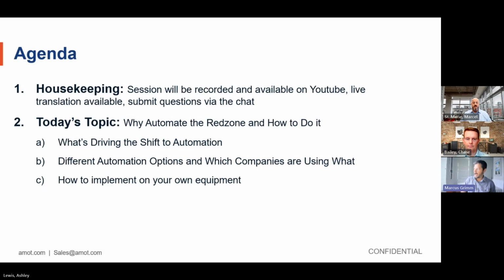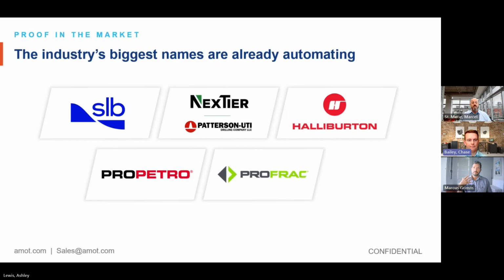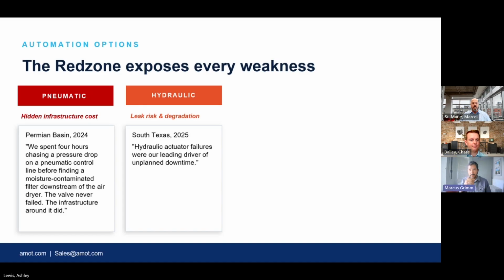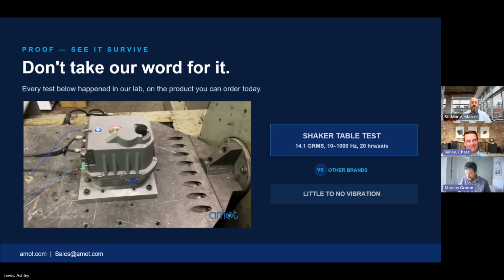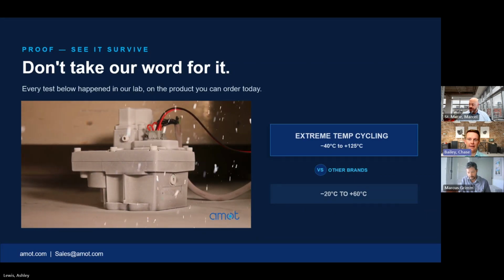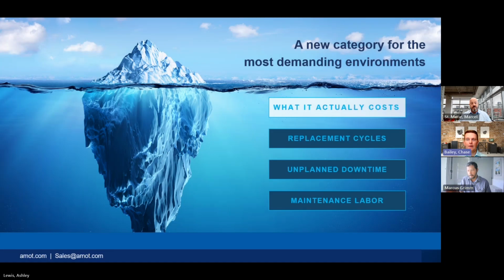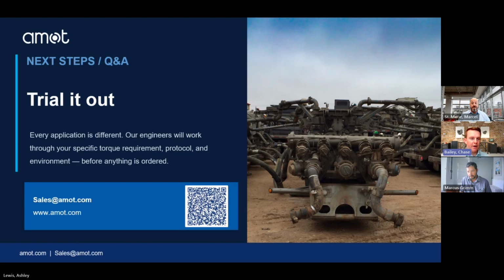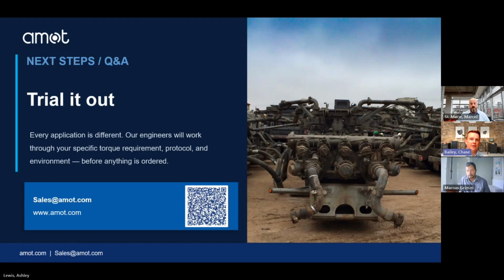Why Automate the Frac Redzone | Electric Actuators for Missile Manifold Butterfly Valves Webinar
Why Automate the Frac Redzone and How to Do It | Webinar with AMOT

The redzone is shrinking by design.

Tier 1 pressure pumping operators have spent years automating
butterfly valve control on missile manifolds to cut headcount in
high-pressure zones and meet tightening HSE requirements. The question
is no longer whether to automate — it's how to do it cost-effectively
on equipment you already own.

In this webinar, AMOT's Chase Bailey and Marcel St. Marie break down
what's driving the redzone automation shift in the frac industry and
how to make it work in the field.

What you'll learn in this webinar:
- Why pneumatic, hydraulic, and standard electric actuator systems
  fall short in redzone applications
- The real cost of control system failures in the field — not just
  parts, but downtime, HSE exposure, and operational risk
- Why electric actuation now makes economic sense over the full
  equipment lifecycle
- A practical framework for implementing automation on equipment
  you already own
- How to retrofit existing missile manifolds without replacing the
  entire control system

Who this webinar is for:
- Pressure pumping company HSE and operations leaders
- Frac equipment OEMs and packagers
- Asset managers responsible for missile manifold and pump fleet
  upgrades
- Maintenance and reliability engineers
- Field operations and well site supervisors
- Procurement and capital planning teams

Why the frac redzone is changing:
The "redzone" — the high-pressure work area around the missile
manifold during pumping operations — has historically required
personnel to manually operate valves in close proximity to live,
high-pressure equipment. Tier 1 operators are systematically removing
personnel from this zone through automation. The drivers include:
- HSE risk reduction and incident prevention
- Headcount reduction in skilled positions
- Faster, more consistent valve operation
- Improved data capture and remote monitoring
- Compliance with tightening site safety standards

Why pneumatic and hydraulic actuators fall short:
- Pneumatic systems require compressed air infrastructure on every
  trailer
- Air line failures, regulators, and freeze-ups create field downtime
- Hydraulic systems are heavy, leak-prone, and complex to maintain
- Standard electric actuators are not rated for frac site vibration,
  weather, and duty cycles

Why the AMOT EH Series electric actuator works in the redzone:
- Built for extreme environments — not adapted for them
- Operating temperature: -40°C to +125°C
- Vibration rated: 14.1 GRMS, 10-1000 Hz
- Shock rated: MIL-STD-810G, 40G
- Ingress protection: IP67 and IP69K
- Tested to 1,000,000+ cycles at rated load
- Direct CANbus J1939 integration with modern pumping control systems
- Drop-in compatible with standard butterfly valves on existing
  manifolds